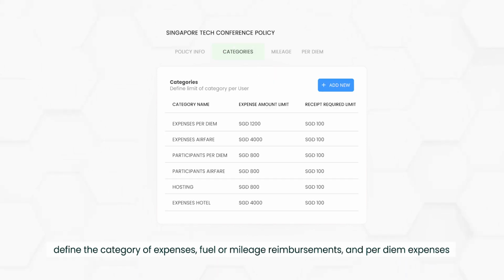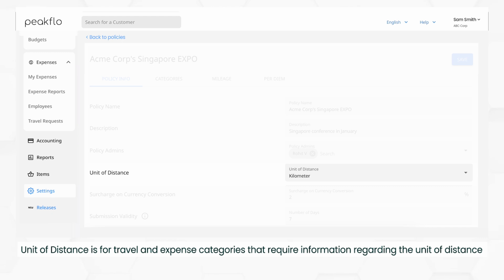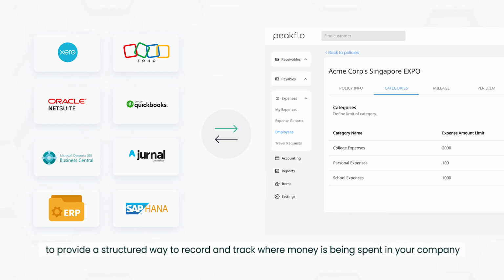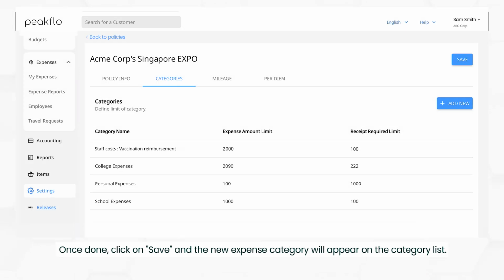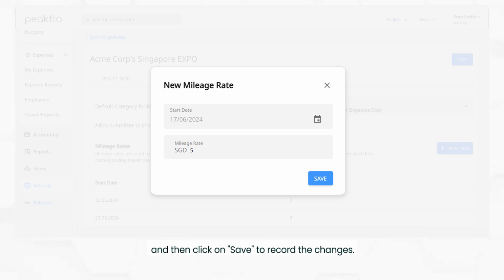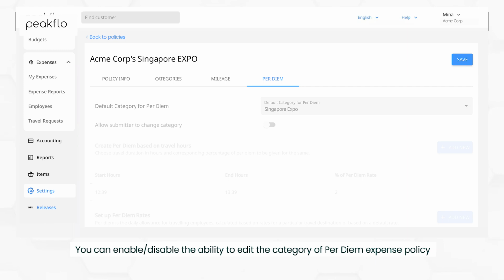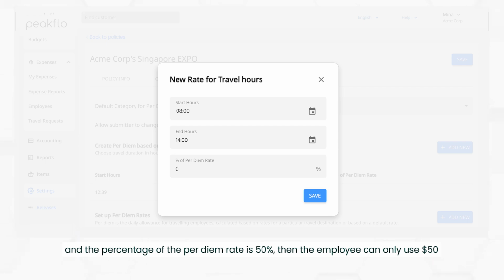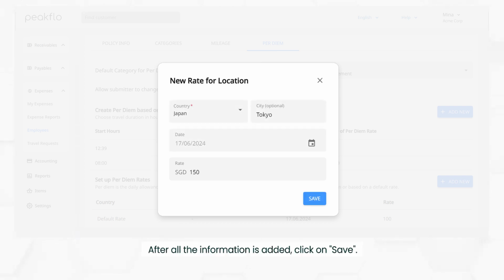How to define and manage travel and expense policies in Peakflo?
In this video, we'll walk you through how to define and manage travel and expense policies in Peakflo. Learn how to set guidelines for employee reimbursements, control spending, and automate the policy check process for smoother, more efficient expense management.

Video Contents:

00:00 Introduction
00:37 How to define policy information?
01:55 How to create expense categories?
03:20 How to add mileage or fuel reimbursements?
04:38 How to add per diem expense policy?